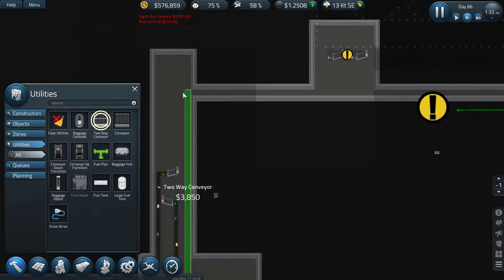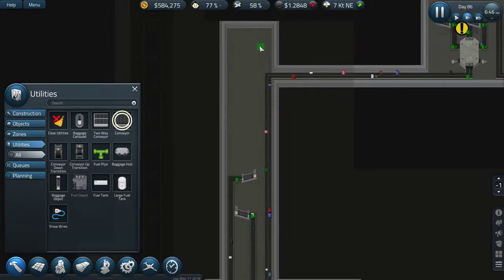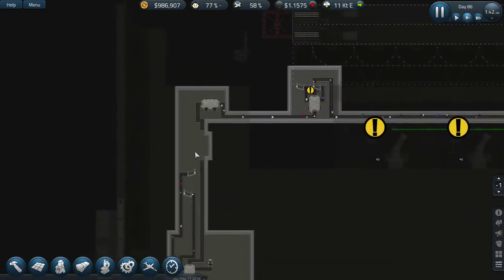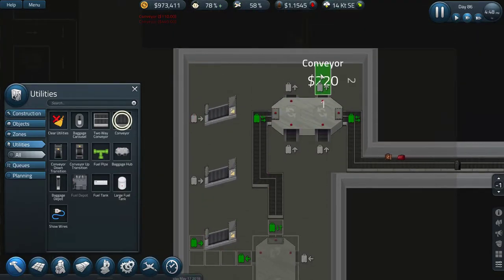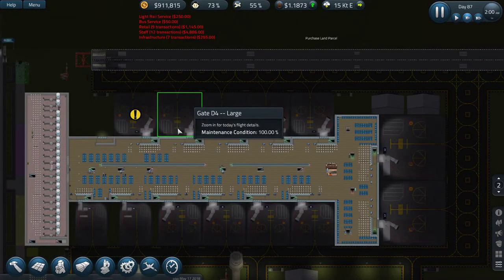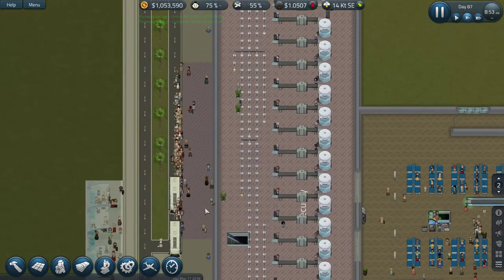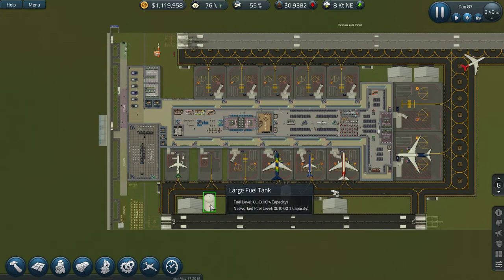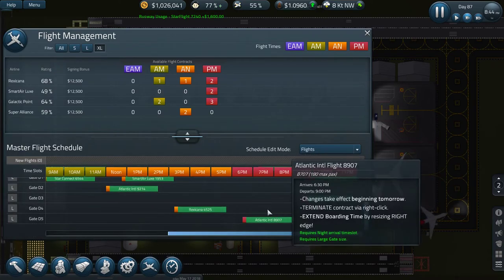Sim Airport Season 4 - #34 New Baggage Claim Area